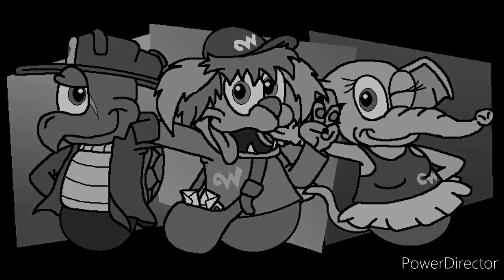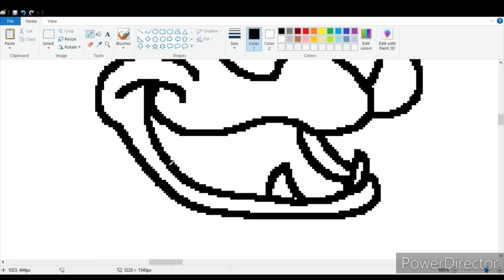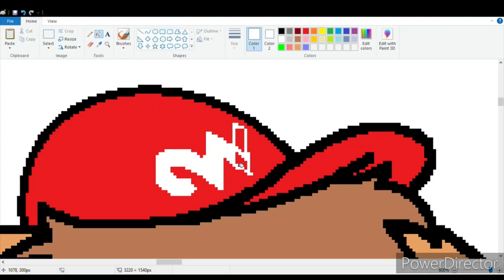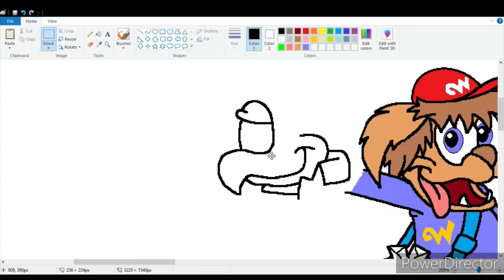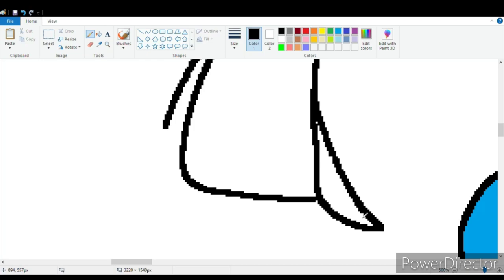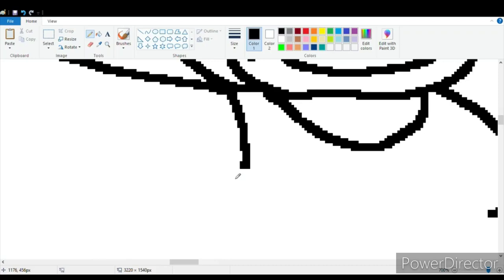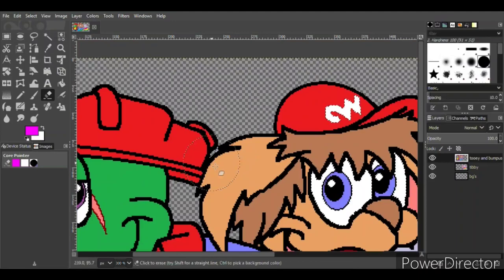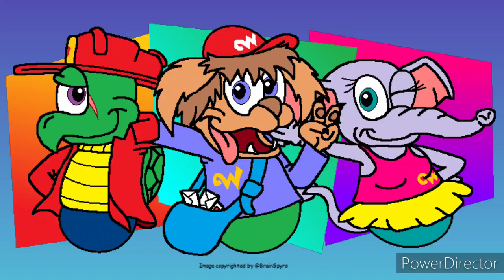Weebles: Welcome To Weebleville Speedpaint (w/ Commentary)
Remember the Weebles? If not, they're small egg-shaped toys that move and shake with the force of gravity. That's where the "Weebles Wobble, but they Don't Fall Down" slogan originates from. A tie-in animated series was produced on home video in 2005, which really makes me smile. The era form 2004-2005 y'all are familliar with thanks to me (PLASTERING LEGS ON THE CHARACTERS), so here is the main wobbly trio Weebleville is accosiated with, together!